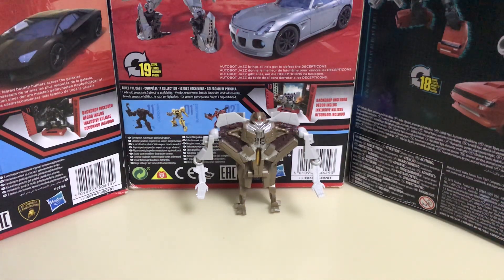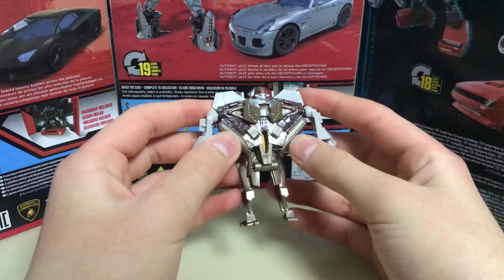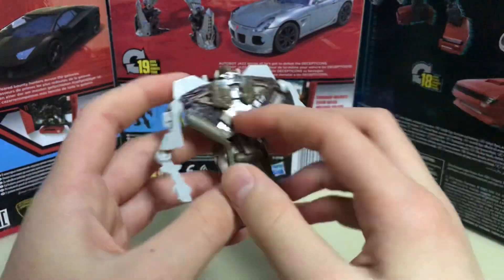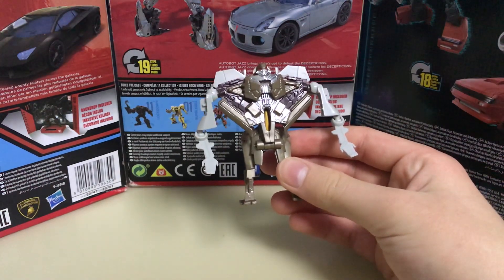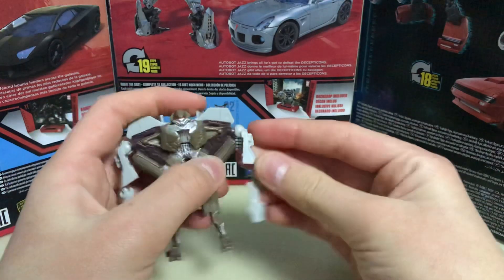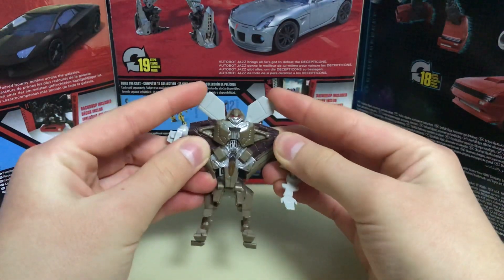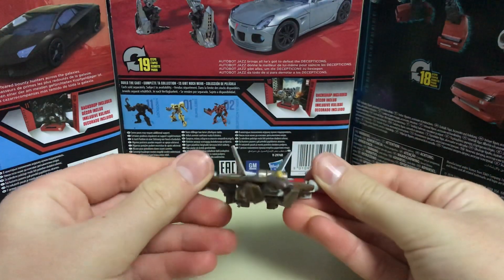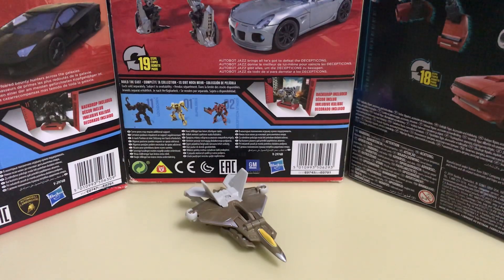Transformers Legends Class Starscream review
This is a video review of Transformers Legends Class Decepticon Starscream